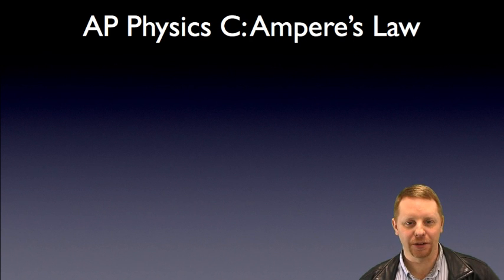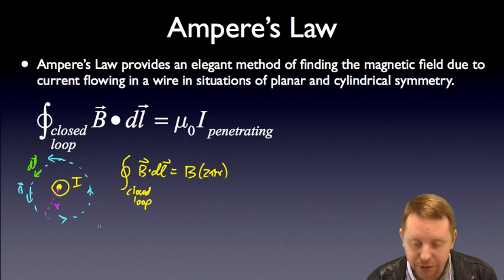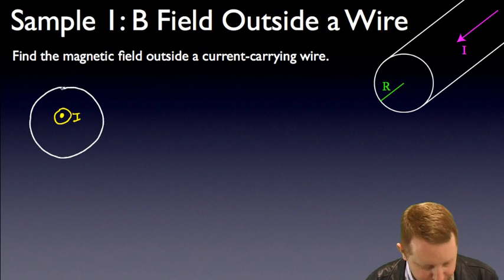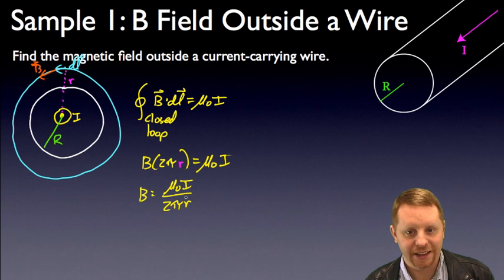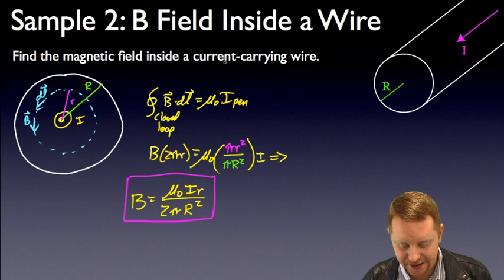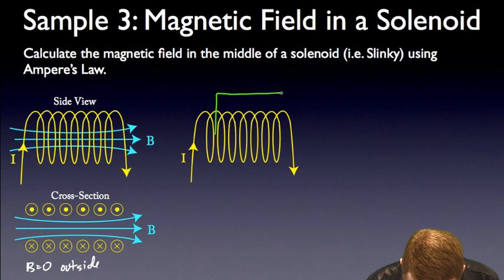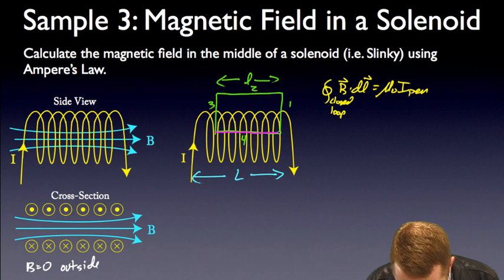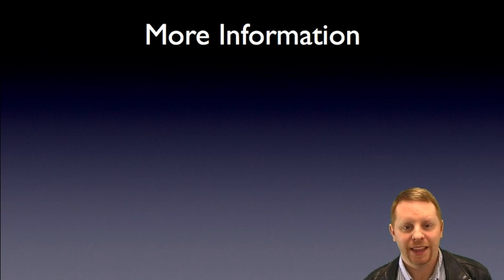AP Physics C - Ampere's Law